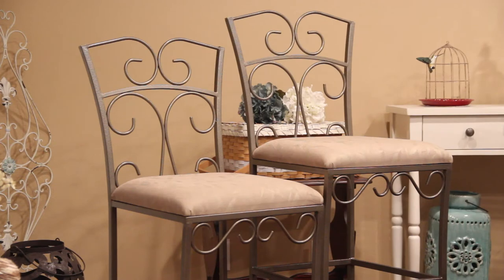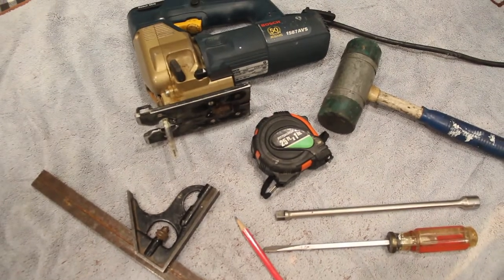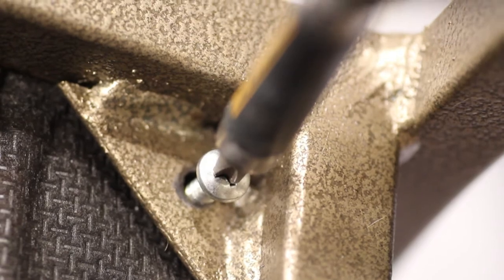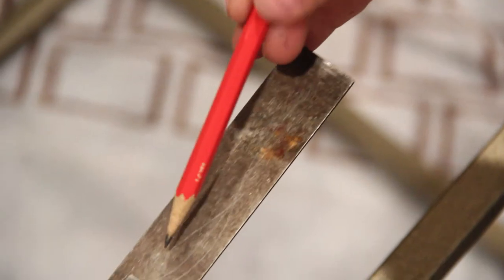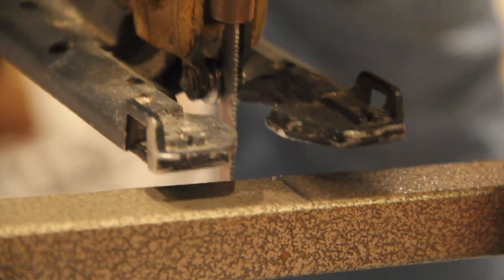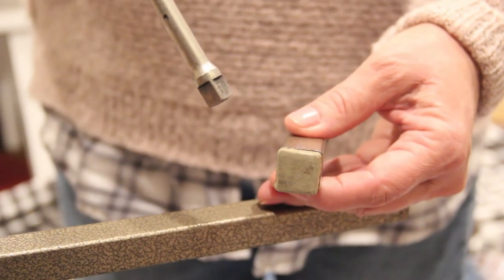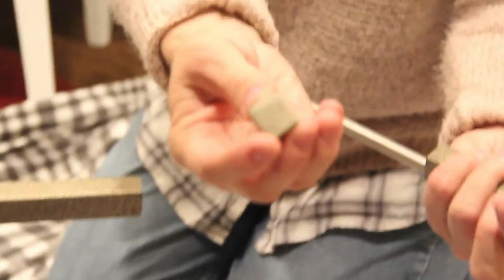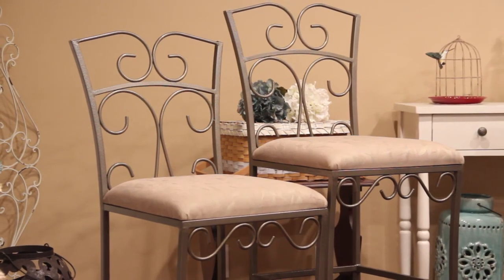Easy Way To Adjust The Height Of Bar Stools Or Wood Chairs -Easy DIY Project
Have you ever found the perfect bar stools or chairs, but the height needed adjustment? Well, this video will show you exactly how easy and simple it can be done. By being creative,  you can update any vintage, shabby chic, wood or metal furniture to your desired specifications. This interior design DIY tutorial is a step by step process which requires very few tools and minimum skill level.

Hope you have a fun time refurbishing your custom designed chairs.